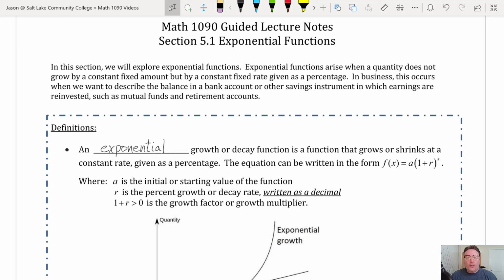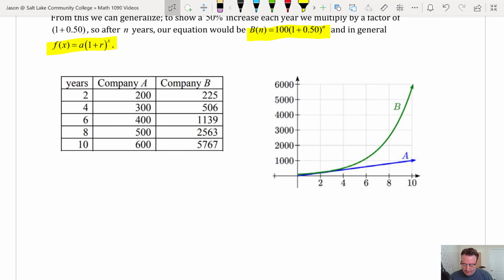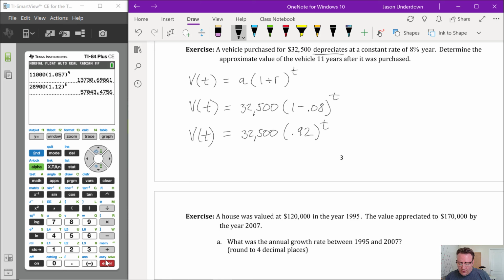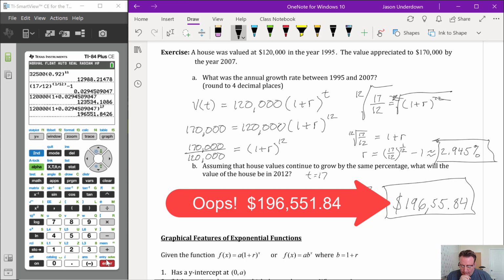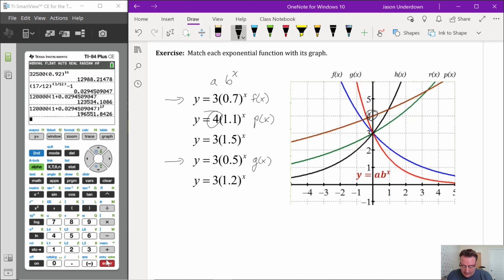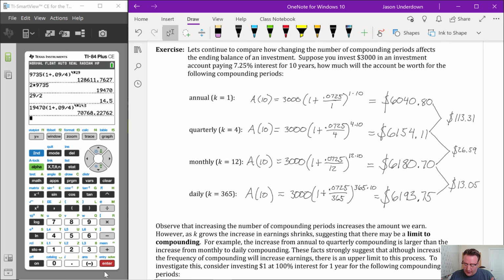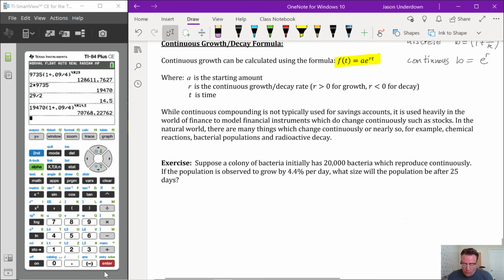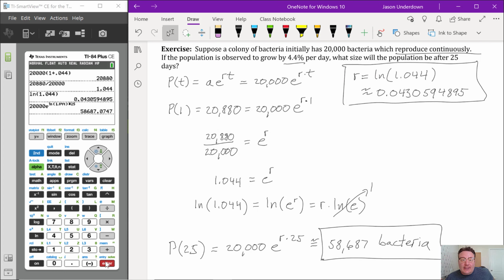5.1 Exponential Functions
Exponential growth and decay, simple interest, compound interest, graphical features of exponential functions, discrete growth (compound interest) versus continuous growth.